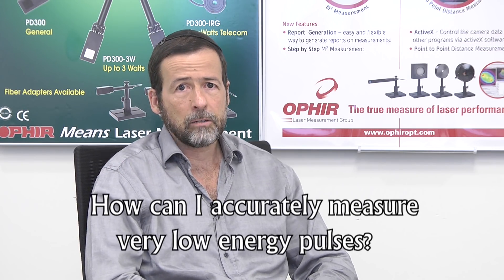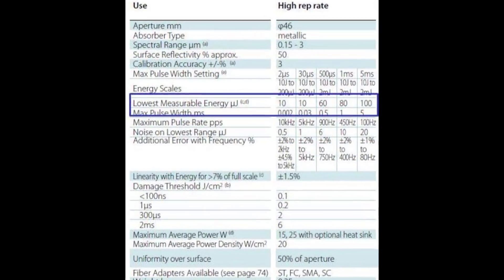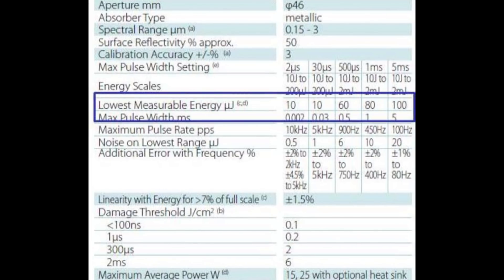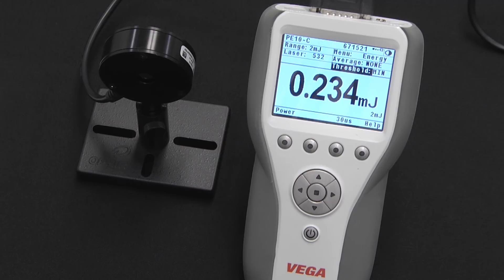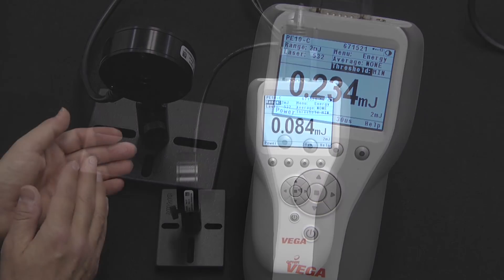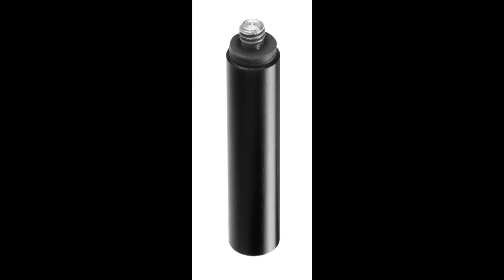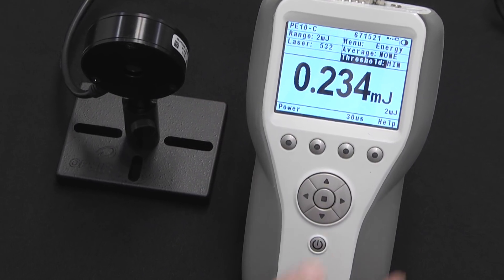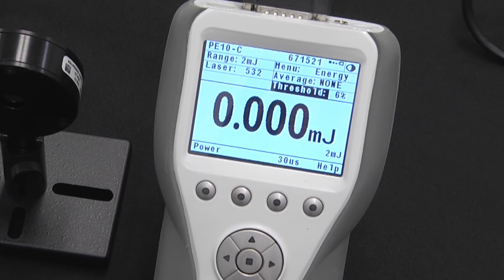Measure very low energy laser pulses accurately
This video will show you how to overcome the challenges of measuring very low energy pulses, even in a noisy environment.